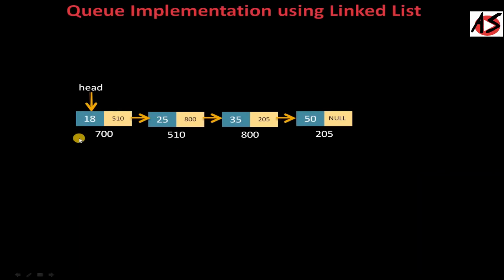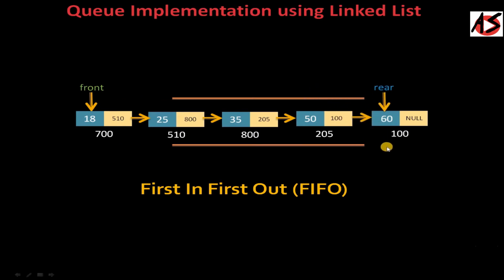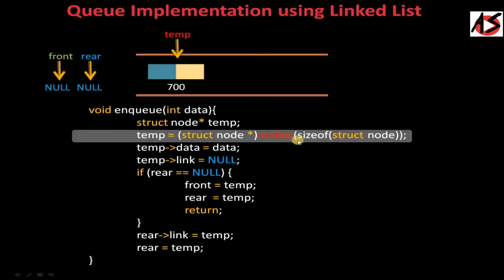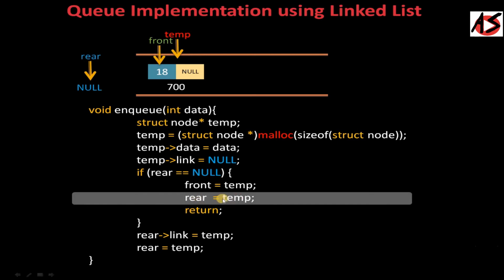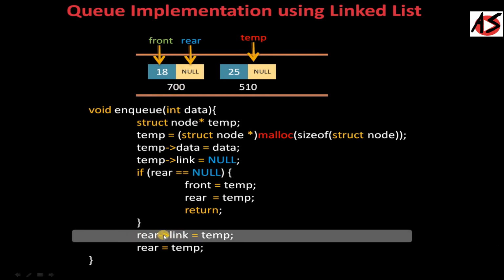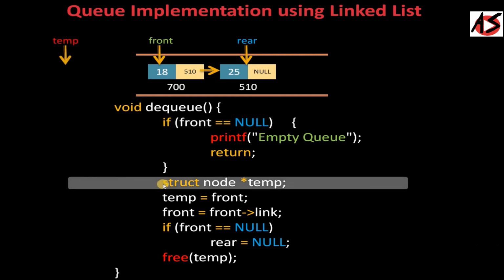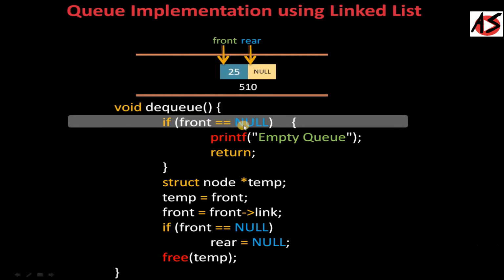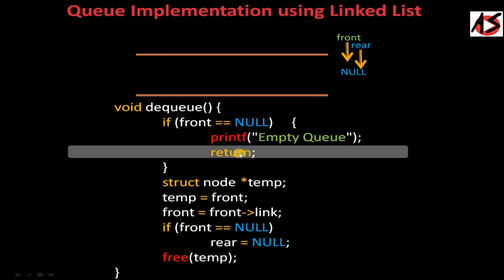Queue Implementation using Linked List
In this video we are learning queue insertion called enqueue and deletion called dequeue functions using linked list. So we can visualize here how to maintain front and rear pointer of the queue at head and tail of the linked list.